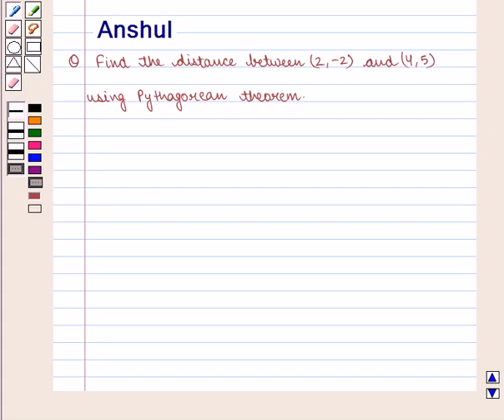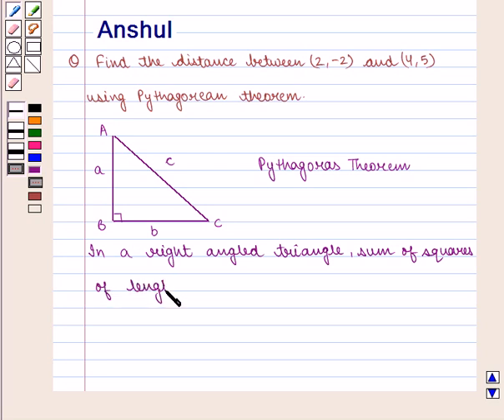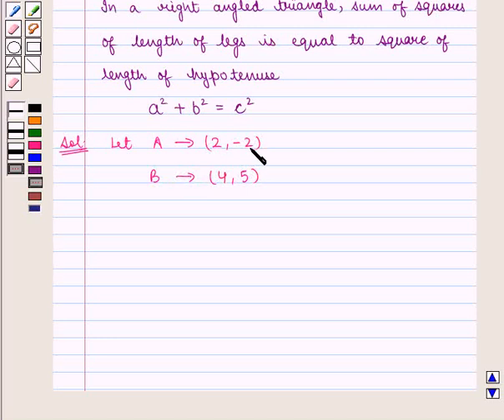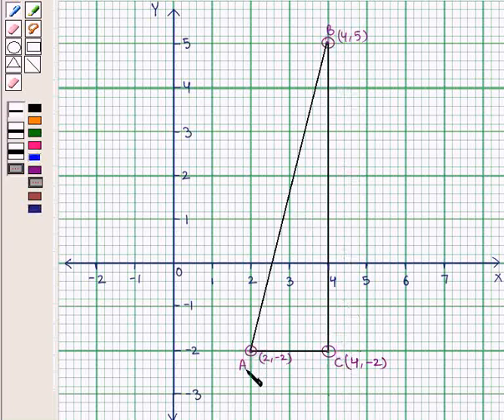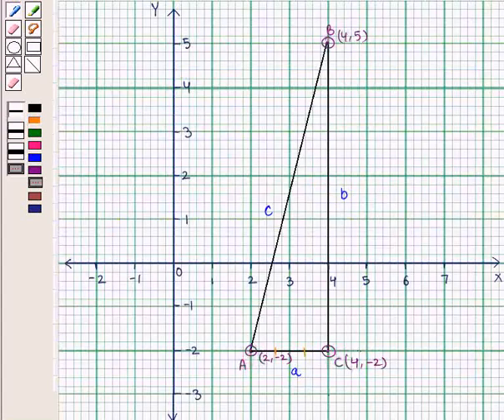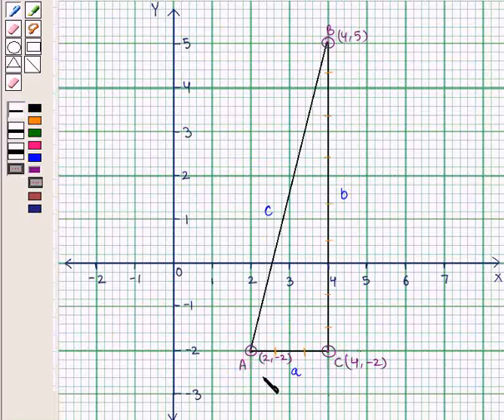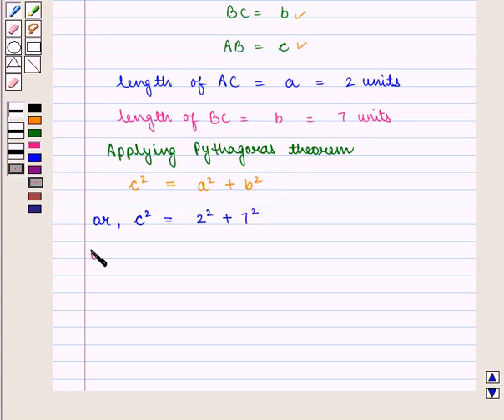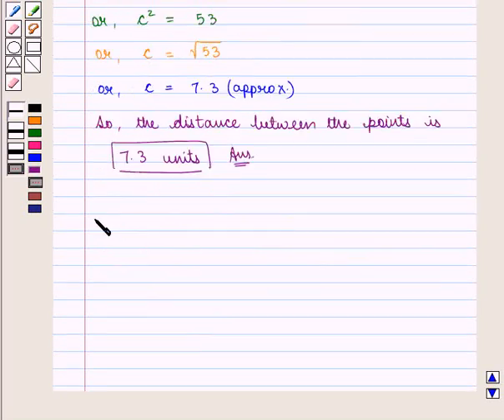Maths VIII CC TRI PROP SE33